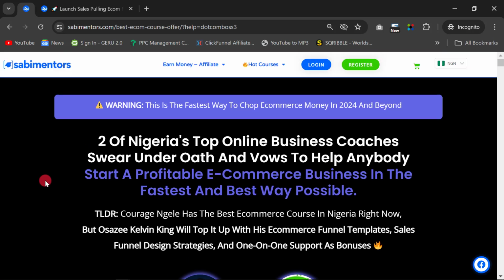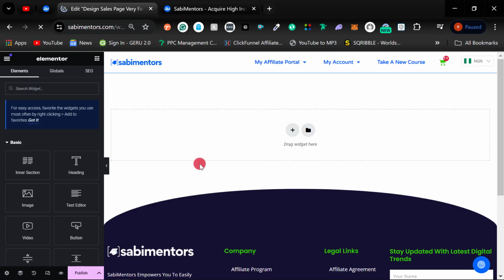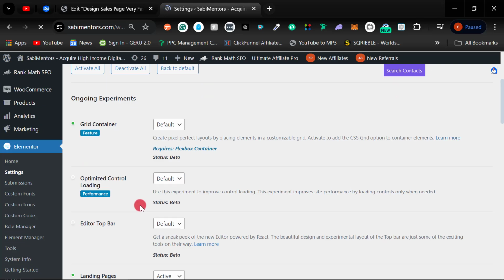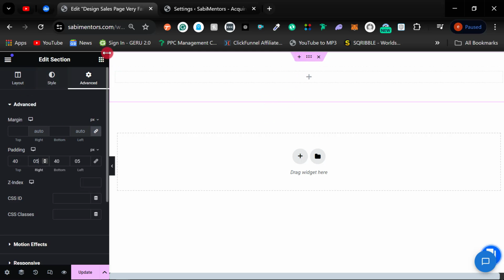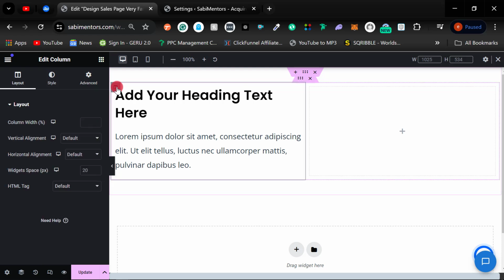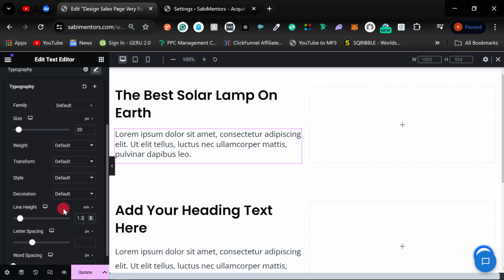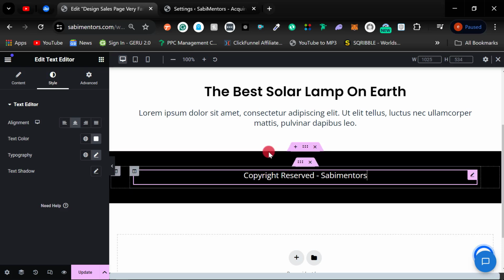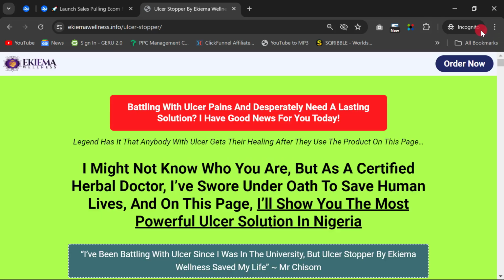MY SECRET: How To Design Sales Funnels And Sales Pages Very Fast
TO GET MY FUNNEL DESIGN COURSE AT THE DISCOUNT PRICE!
In This Video, You'll Discover My To Design Sales Funnels And Sales Page Very Fast...

➤Blogging
➤Ecommerce
➤Freelancing
➤Facebook Ads

➤Video Editing
➤Graphics Design
➤SEO
➤Copywriting
➤Video Animation
➤Public Speaking
➤Cooking, lol
And more!

Pick one online business model and give it your all, be it:

Blogging
Ecommerce
Freelancing
Information Marketing

Good luck
Osazee Kelvin King